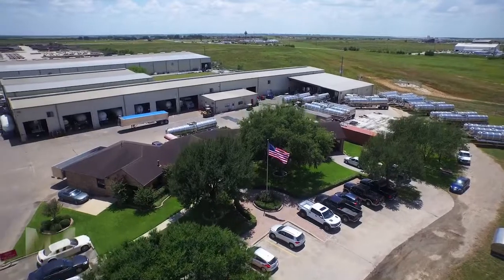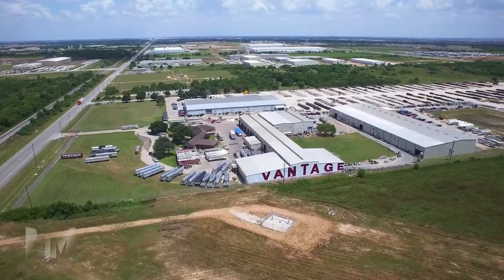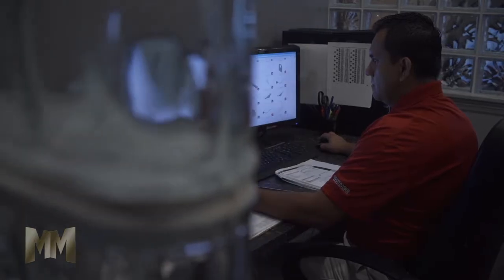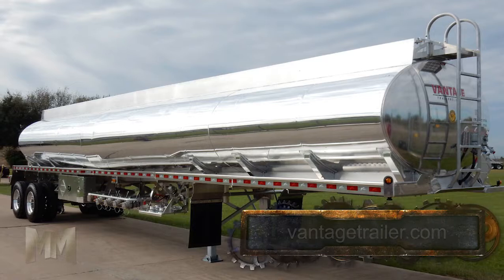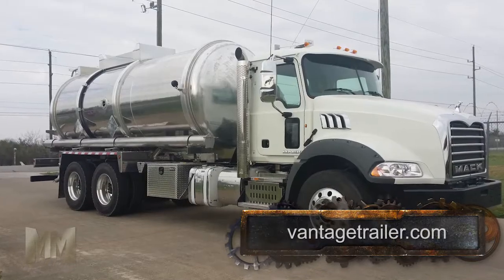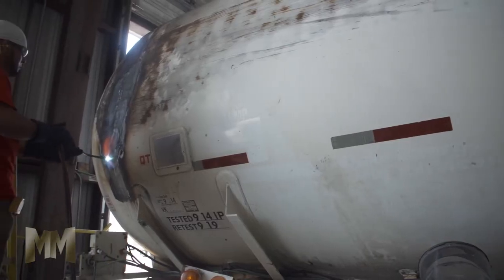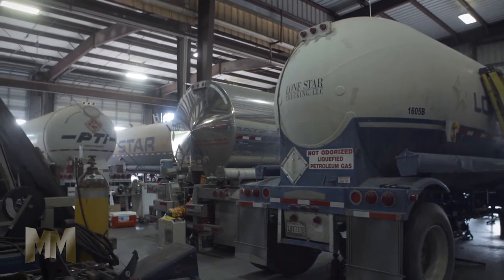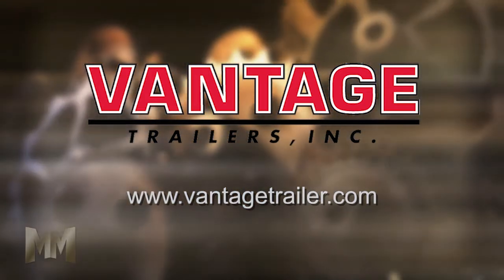Vantage Trailers Manufacturing Marvels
As seen on the Fox Business Channel's "Manufacturing Marvels." An inside look at how we work, and why our quality is unsurpassed.